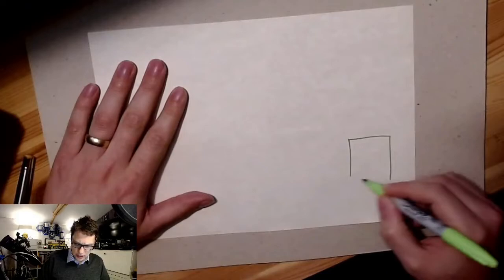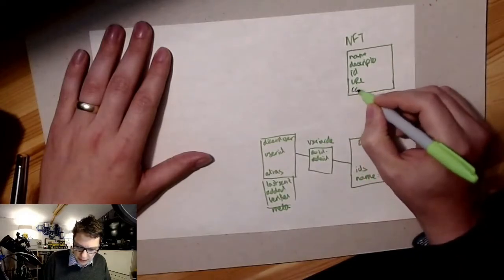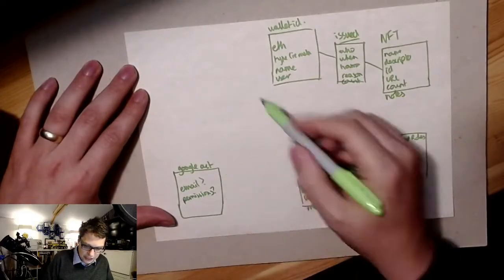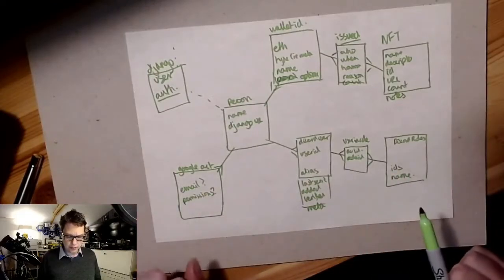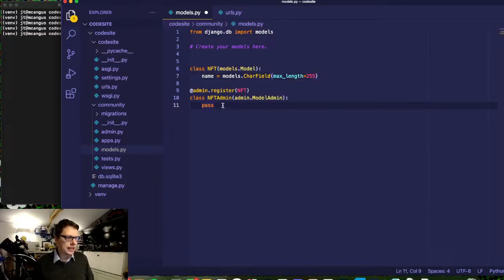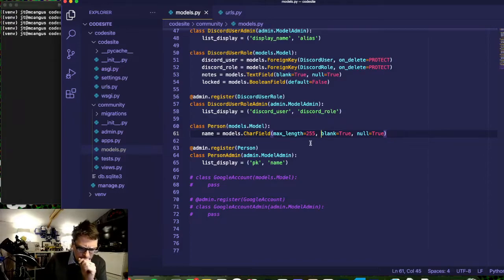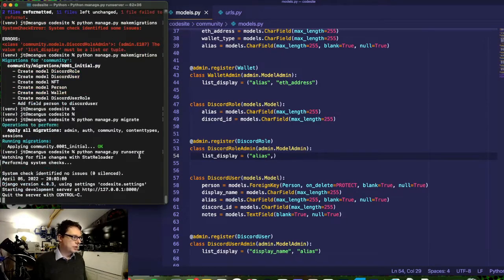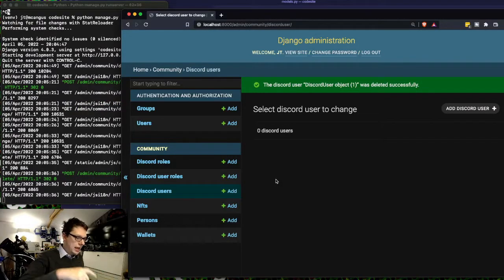Designing a database for your Discord & Django community bot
Today I'm starting a new project to handle a discord community. It's going to use Python, Django and then later on discord.

In this episode we look at the database design, and I show how my thinking goes before I've even cut a line of code, in particular, a third normal form database diagram, and then straight into the models.py file to code out those models. Whilst the Django tutorial is excellent, it doesn't help you learn how to design and architect, and thats really what I want to focus on here.

Python is a wonderful language to code in, because its very clear which makes it maintainable. On top of that, Django is an excellent framework, allowing both rapid development, but also with low technical debt when it comes to filling out a production ready application.

Watch to the end to get the link to my new discord server!